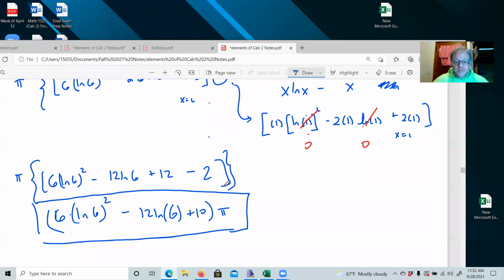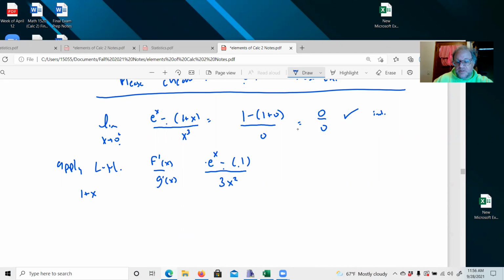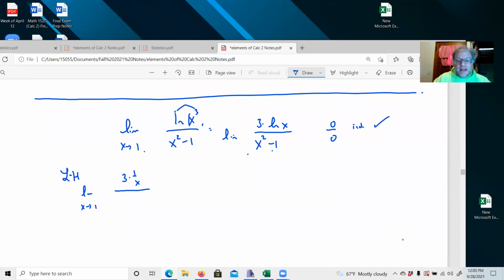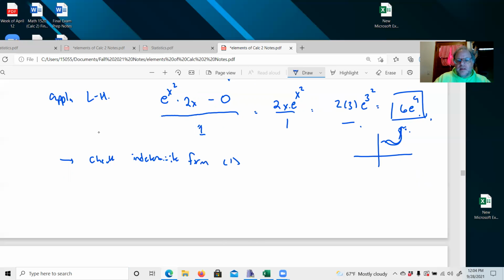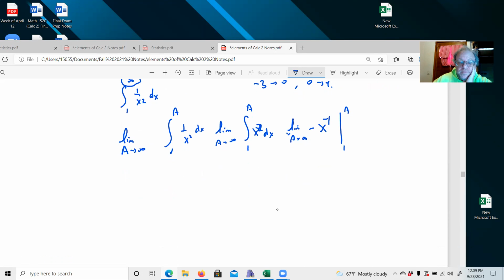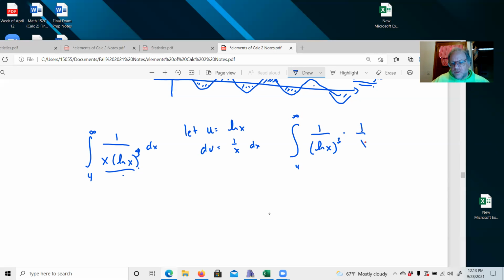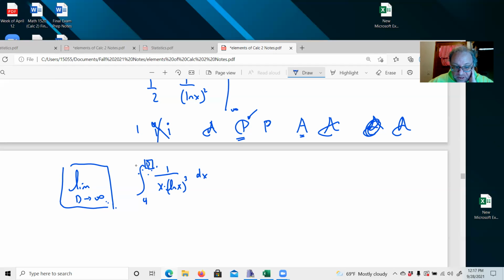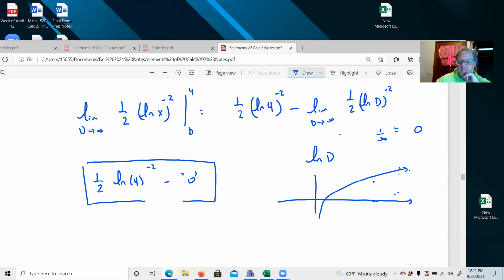elements of Calc 2 Quiz 2 review (part 2)